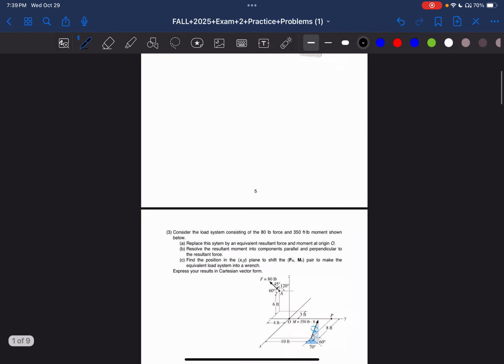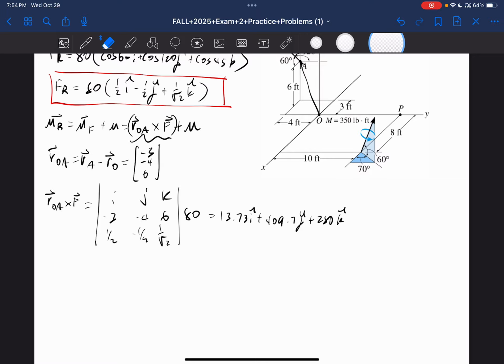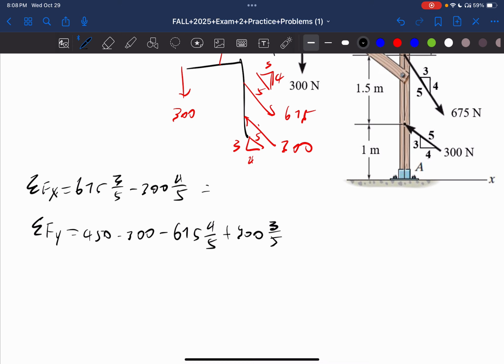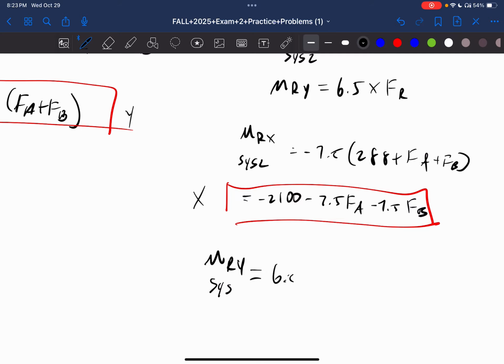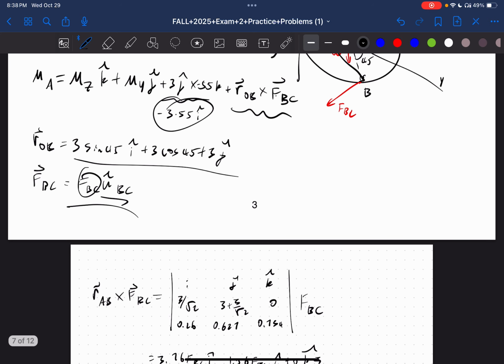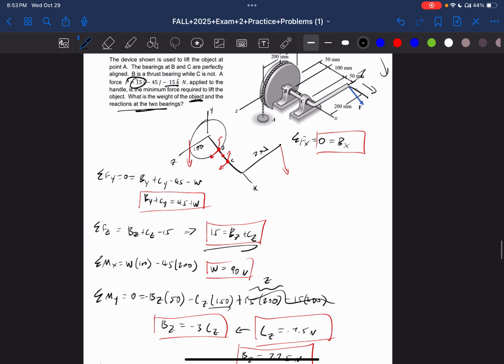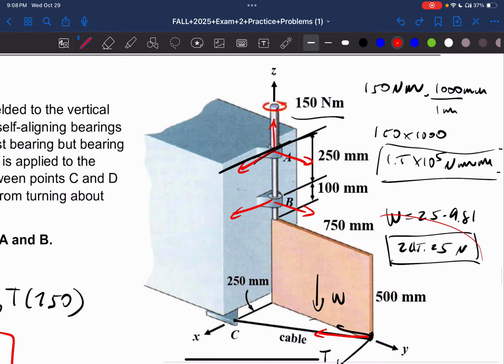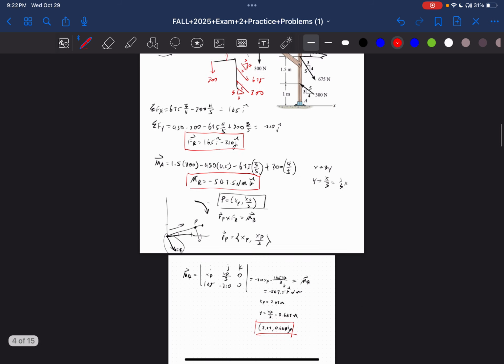Static Midterm 2 Pratice Exam Moments Uw madison